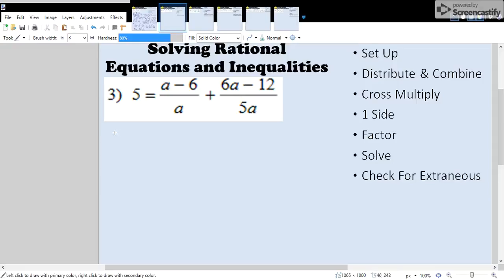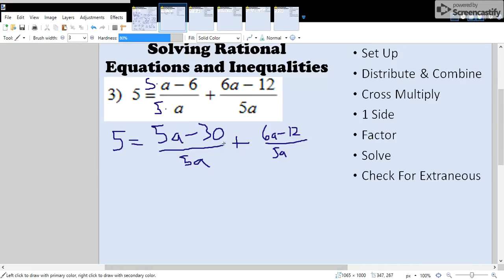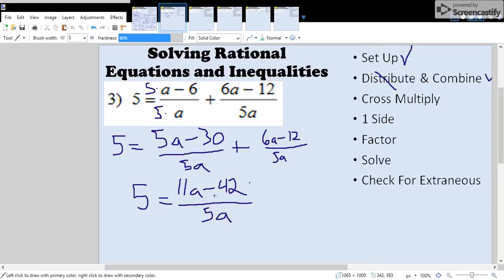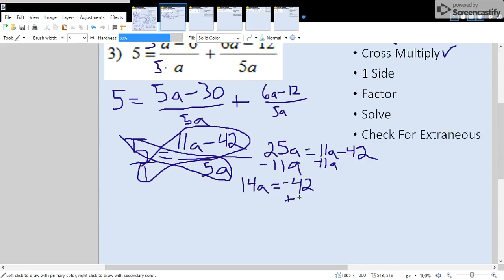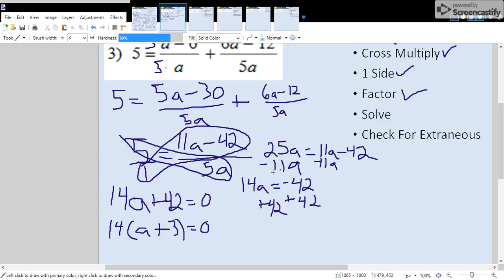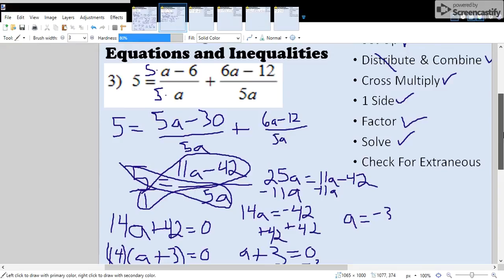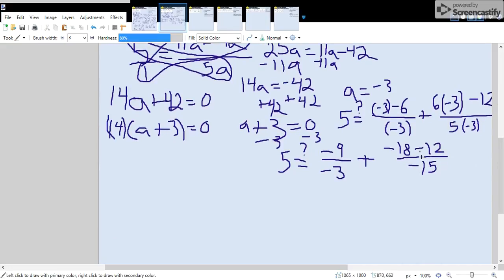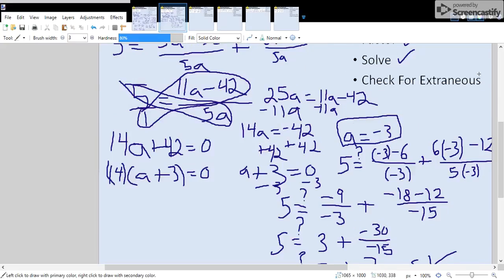Solve Rational Equation Example 3